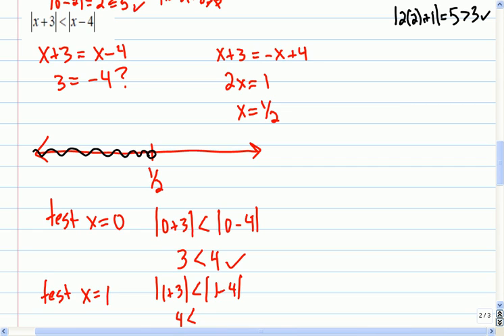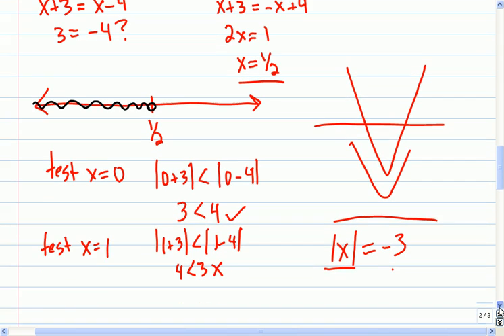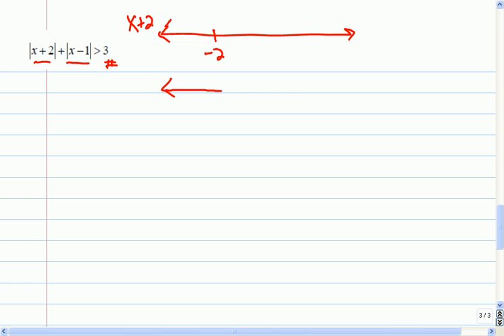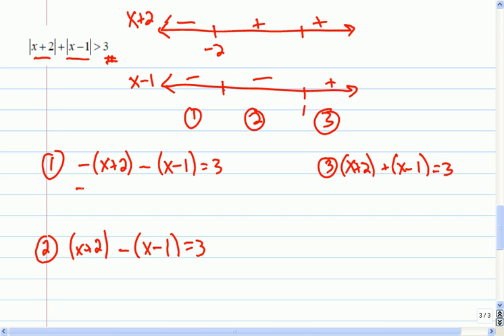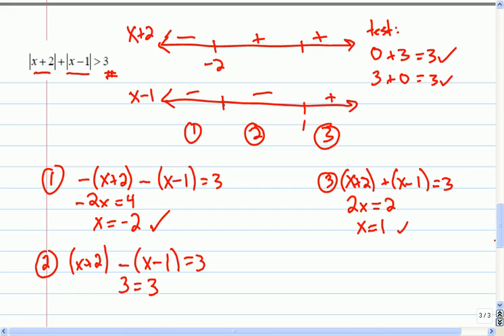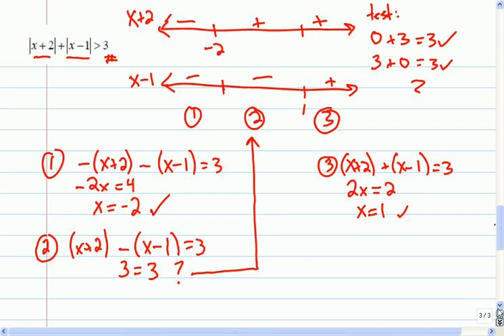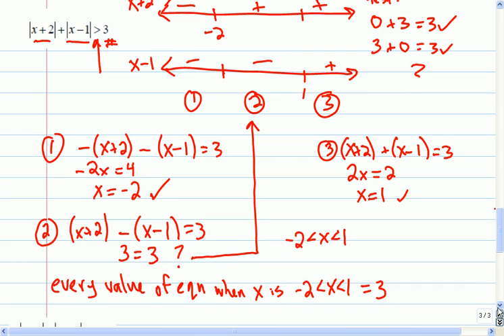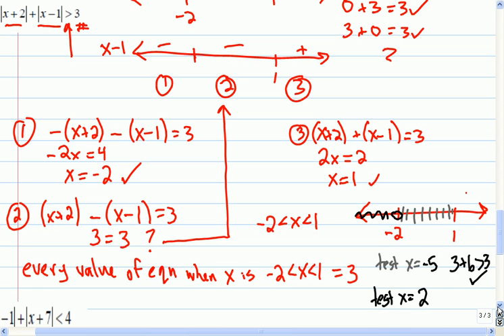Mr Joyce Math 11 - Absolute Value Inequalities II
This lesson describes how to solve absolute value inequalities.